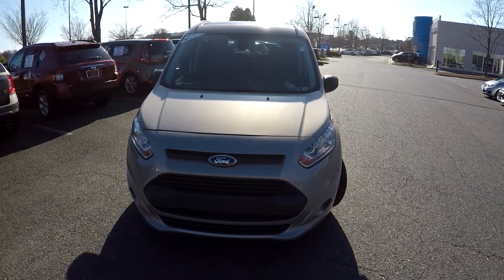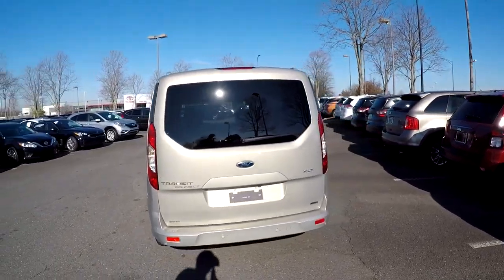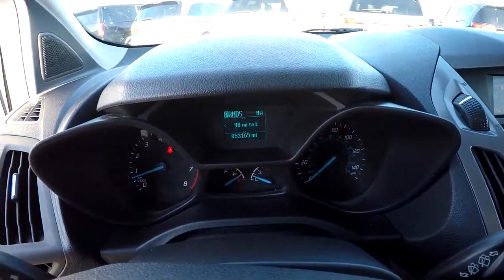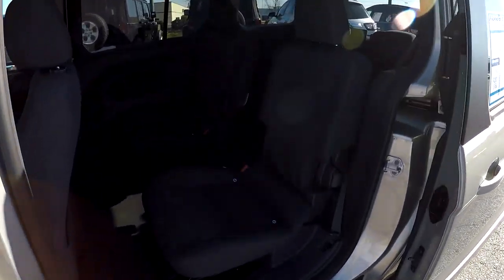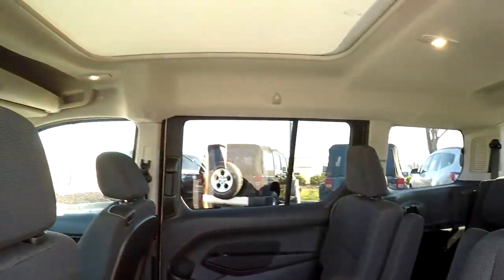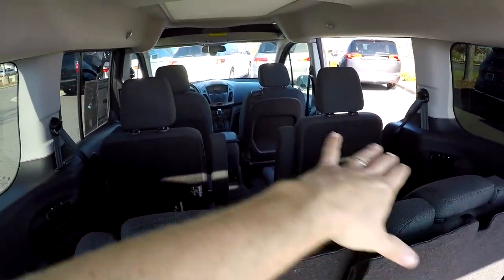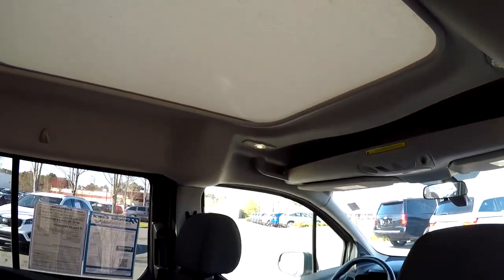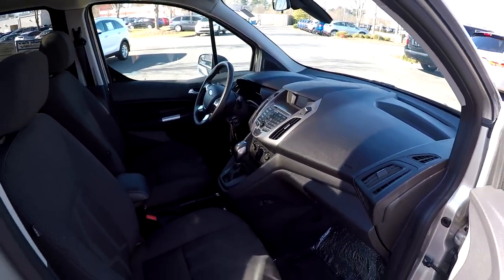2016 Ford Transit connect 80466A